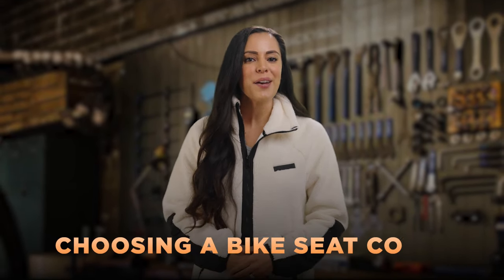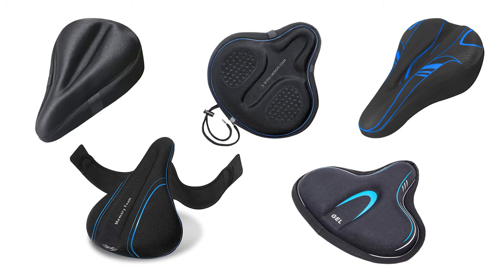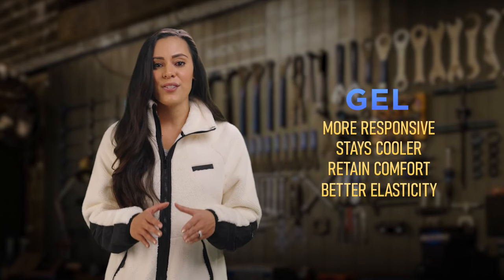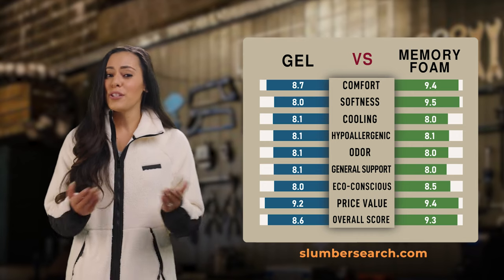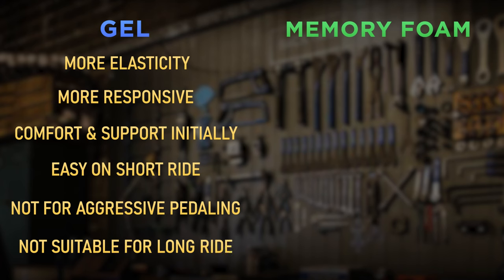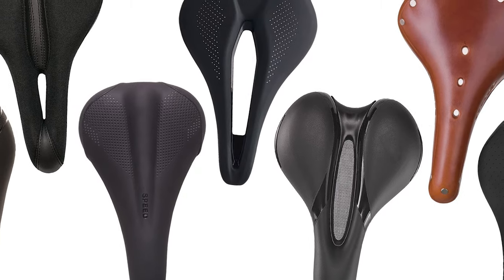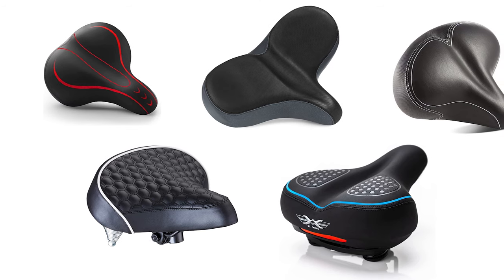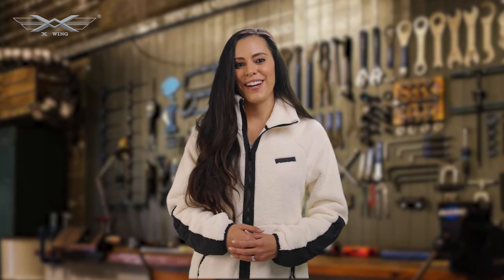How to Choose the Right Bike Seat Cover | Memory Foam Vs Gel Bike Seat Cushion | Bike Saddle Cover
*Here are a few key things to know about gel bike seat cushions and memory foam bike seat cushions:*

- Gel seats are typically made of a soft and elastic material that is designed to provide comfort, and easiness on a shorter ride and are not suitable for aggressive pedaling. Because of their unique blend of support and comfort, gel seats provide a more responsive riding experience.

- Memory foam seat cushions are designed for comfort and support for riders while pedaling. They have a memory foam core that conforms to the shape of the rider's body, providing customized support and reducing pressure points. This can result in a more stable and comfortable experience for riders during long rides.

Both gel and memory foam seat cushions can be good options for riders who experience discomfort or pain while riding, but it depends on personal preference because both come in different thicknesses and sizes. You should try both and see which one you feel more comfortable with.

*Here are links to the products compared in this video:*

*X WING bike Seat Cover:*